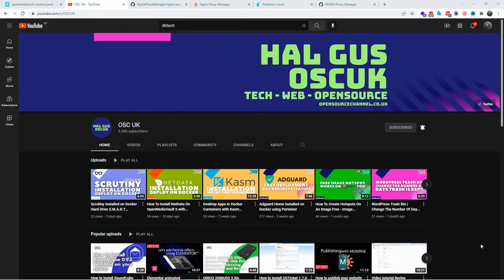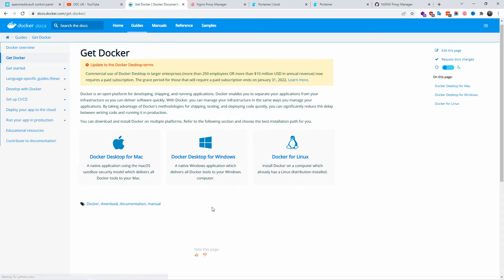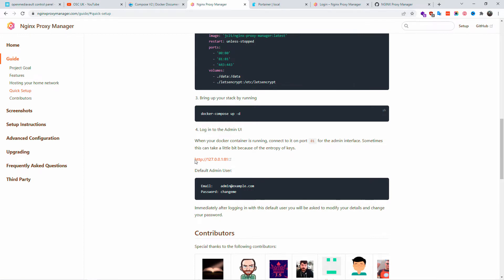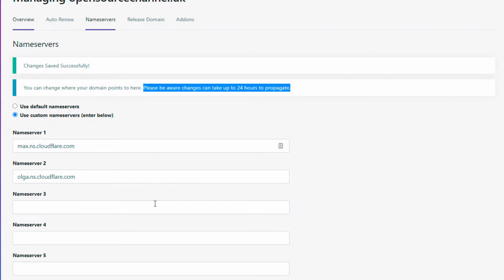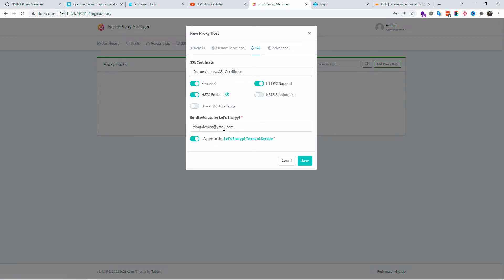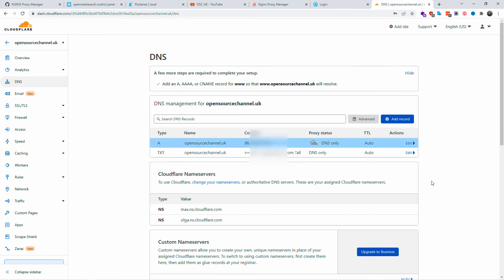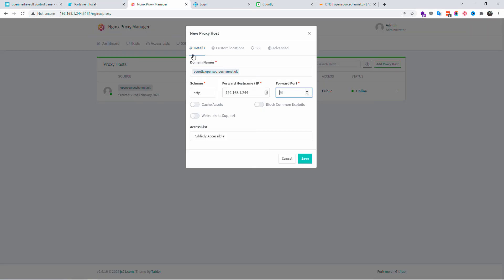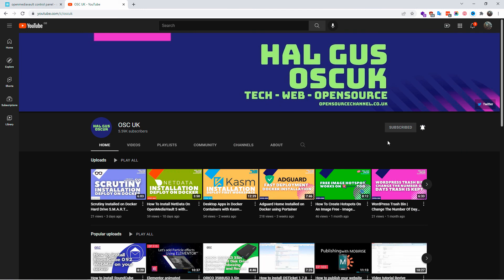Install NGINX Proxy Manager in OpenMediaVault and Docker and add Domain with Cloudflare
In this video we'll look at How to Install NGINX Proxy Manager on OMV and Docker.